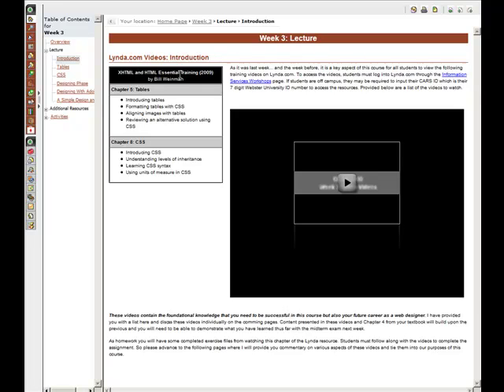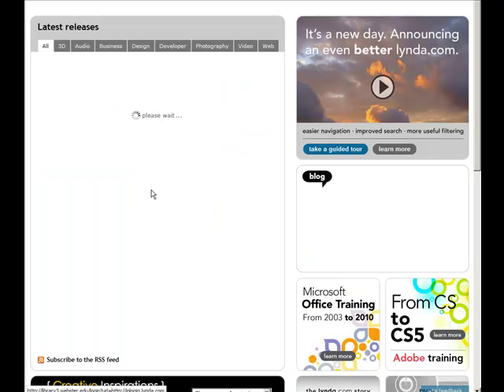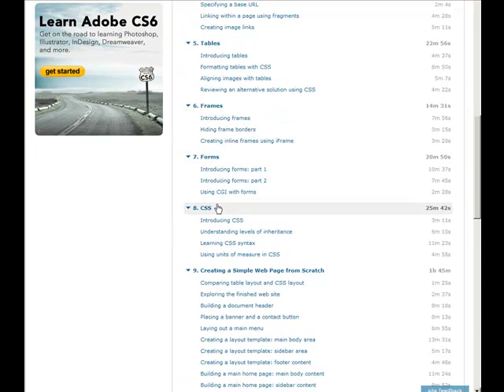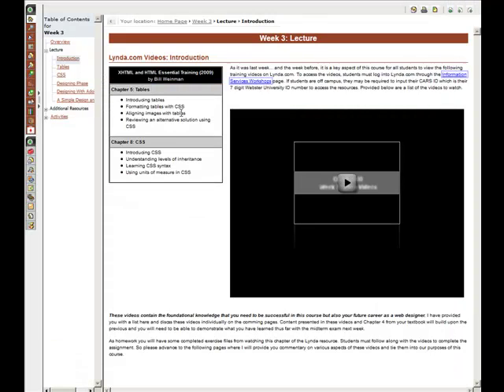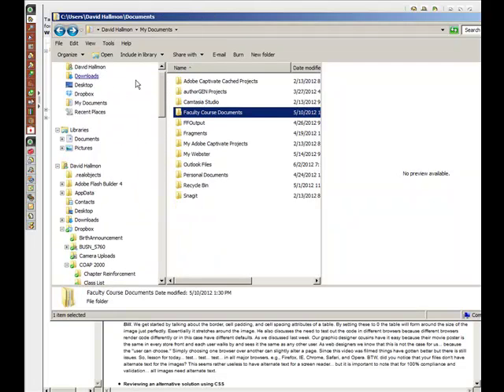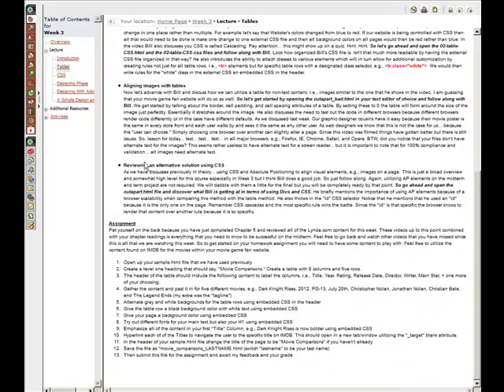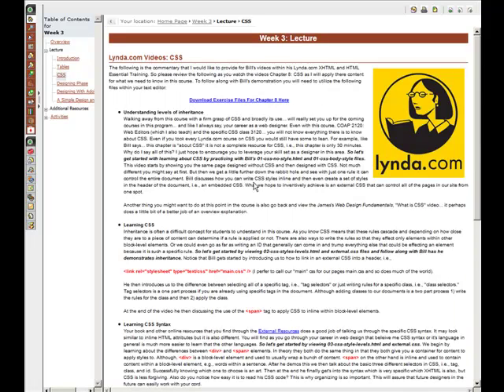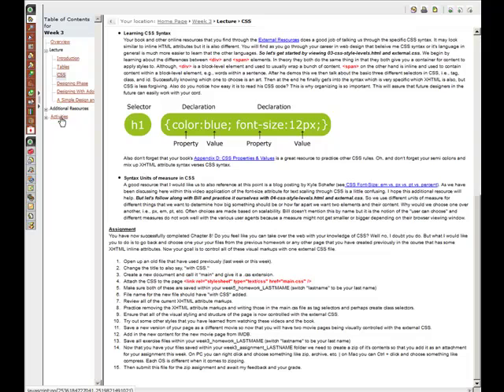Accessing Lynda Resources Fo Creating Tables & Utilizing CSS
Here I introduce students to the Lynda resources that they will be watching this week, how they will log into Lynda, how to access the exercise files, how to complete the homework, how to zip the homework in a file, and how to submit the homework within WCR.